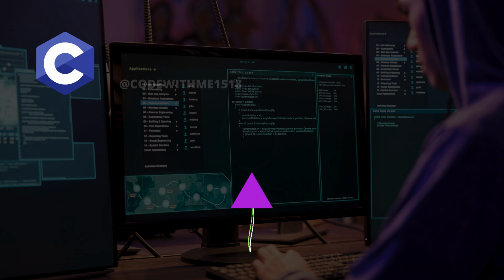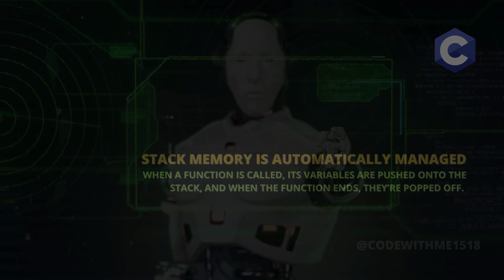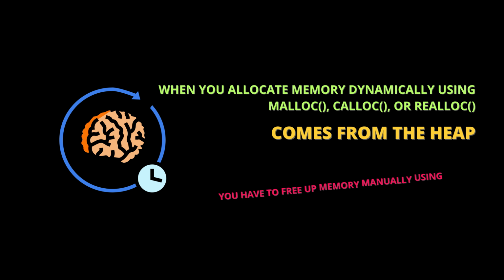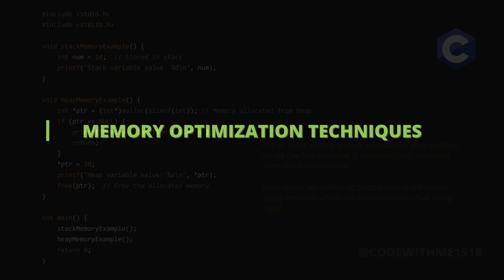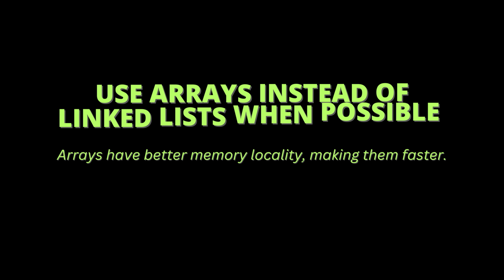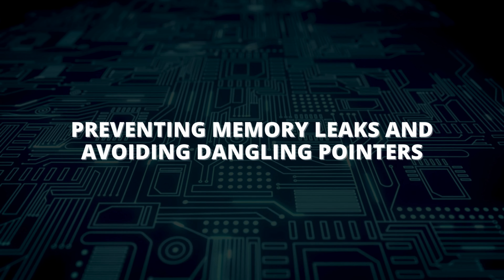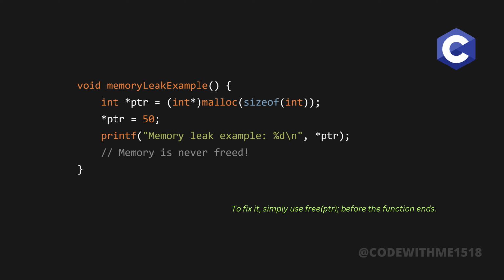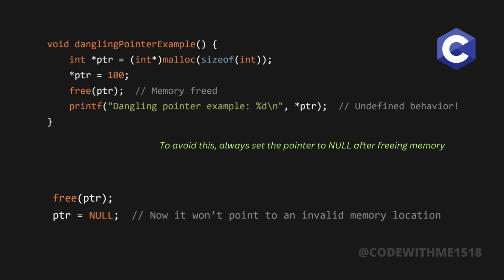Mastering C Memory Management & Optimization | Avoid Memory Leaks & Boost Performance | CODE WITH ME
Welcome to CODE WITH ME! 🚀 In this in-depth C programming tutorial, we explore Memory Management & Optimization in C. You'll learn how stack vs heap memory works, how to prevent memory leaks and dangling pointers, and how to optimize your code for better performance. We also write an optimized program to handle large datasets efficiently!

🔥 Topics Covered:
✅ Stack vs Heap Memory (Real-Life Explanation)
✅ How malloc(), free(), and realloc() Work
✅ Preventing Memory Leaks & Dangling Pointers
✅ Optimizing Space & Time Complexity
✅ Writing an Efficient Program for Large Datasets